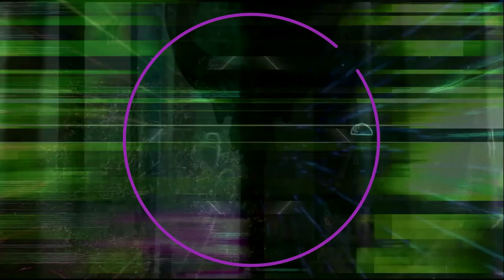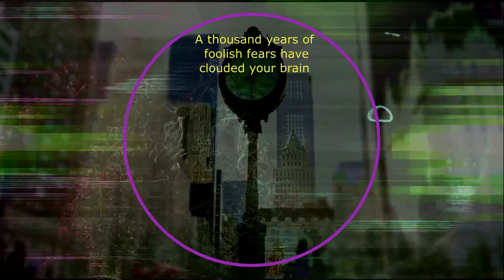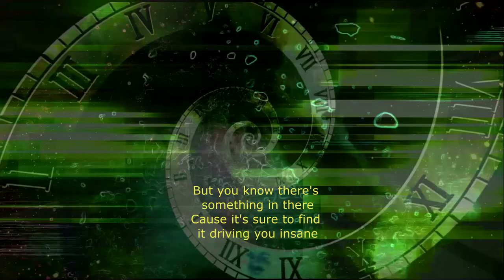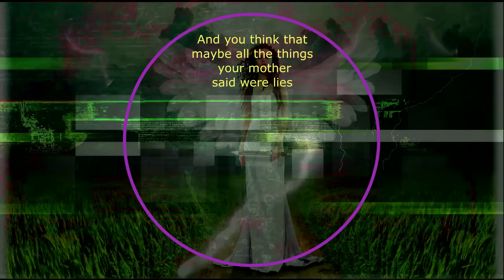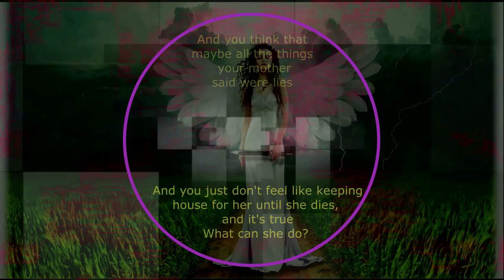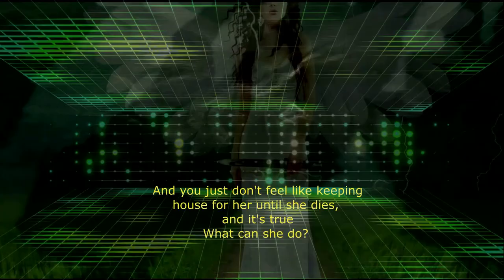Martha's Madman - Jerry Hahn Brotherhood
This is from the only album they ever recorded in 1970. It has been remastered to the best audio sound possible and I hope to post others down the line. Jerry Hahn remains a friend of mine and is currently retired in Kansas City. Please visit his web site for more info and CDs